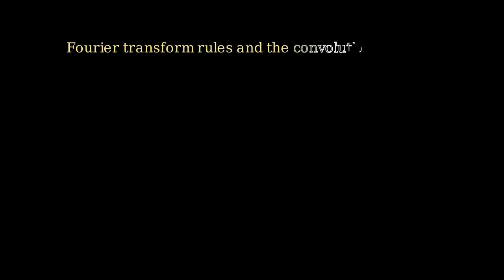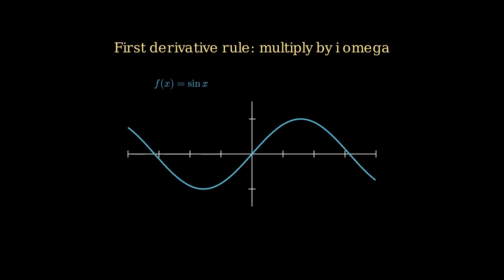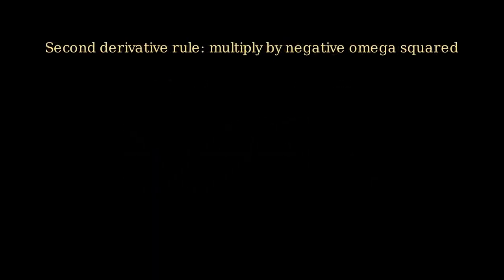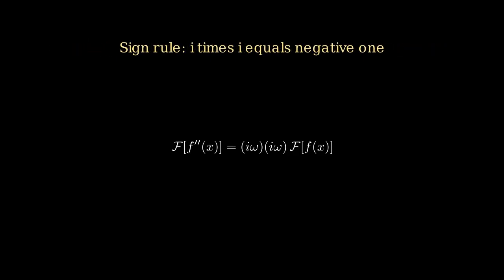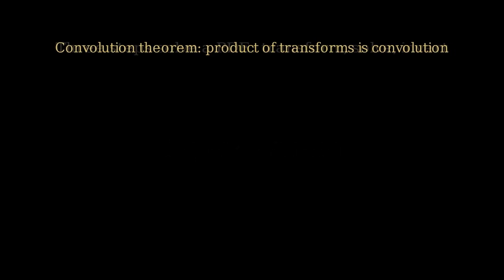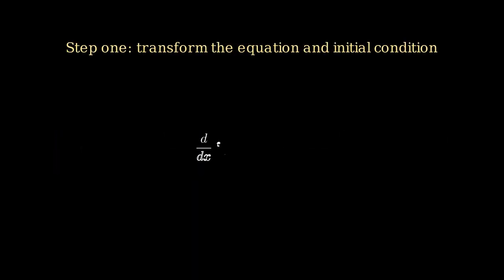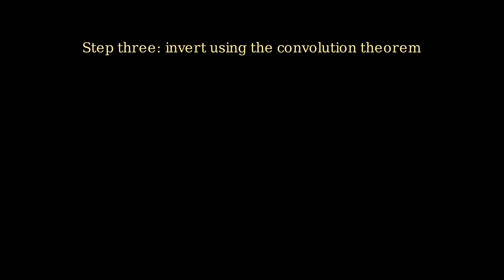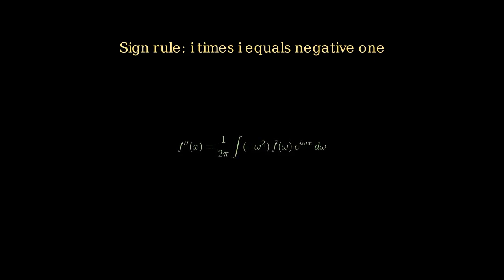Fourier Transform Rules and the Convolution Theorem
Multiplying two transforms together in frequency corresponds to a sliding overlap of the original functions in time. Covers the derivative rules for the Fourier transform, and the convolution theorem, the three step recipe for solving a PDE by transforming, solving, then inverting.

Part of the Partial Differential Equations series.